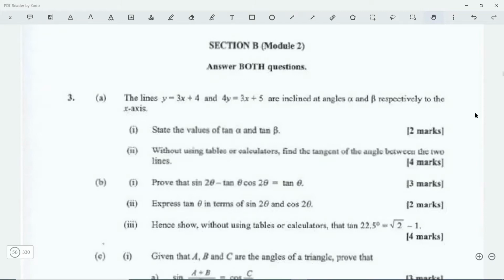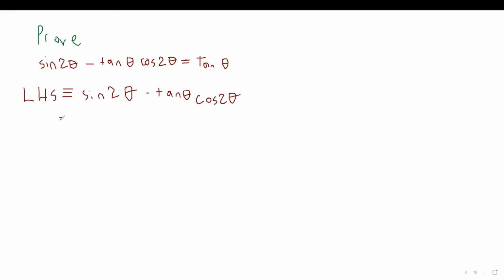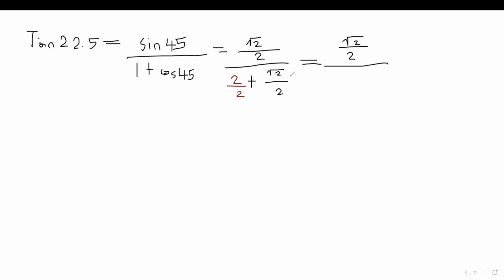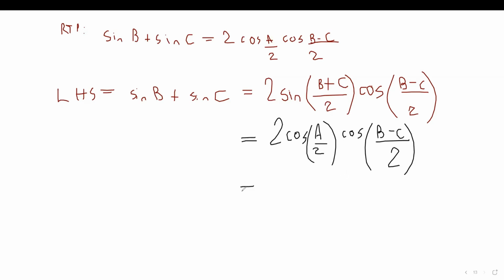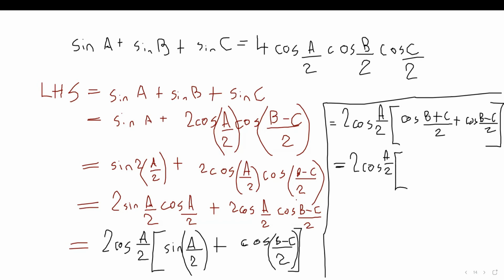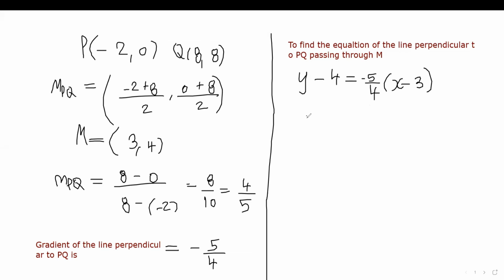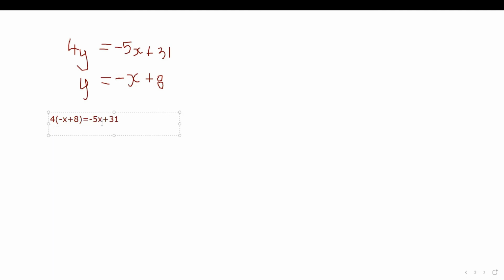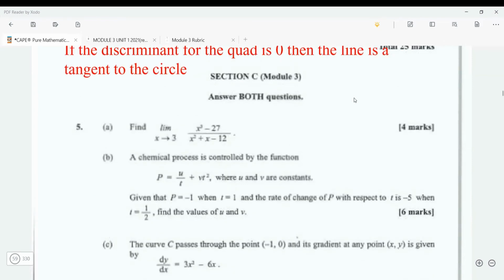PURE MATHEMATICS UNIT 1|JUNE 2008|MODULE 2|PAPER 2| COORDINATE GEOMETRY, VECTORS AND TRIGONOMETRY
A work through of June 2008 Pure Mathematics June 2008 Module 2